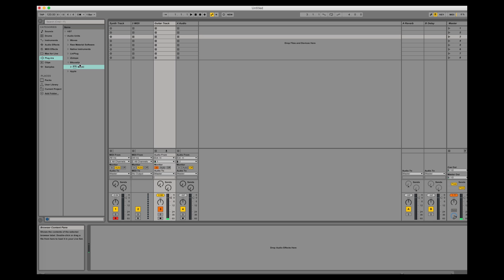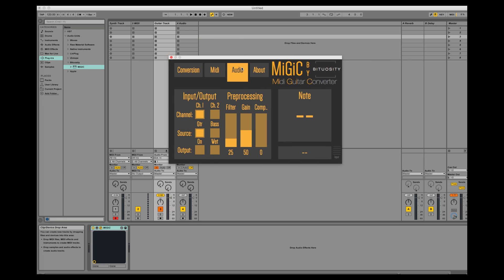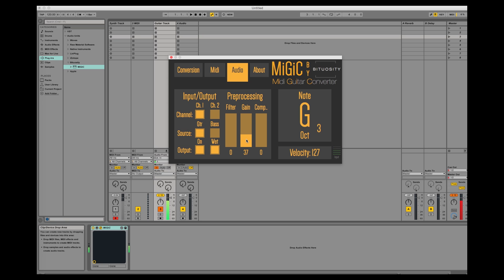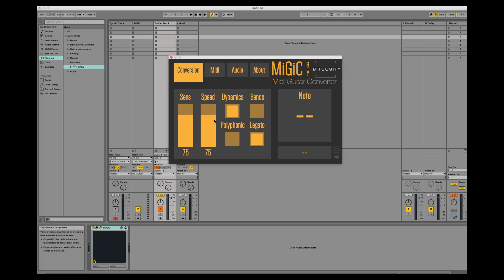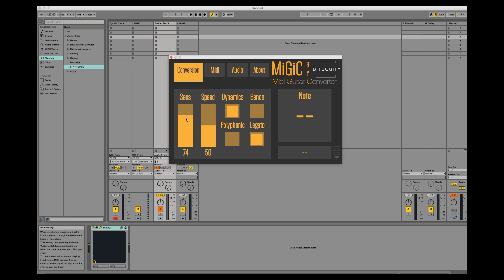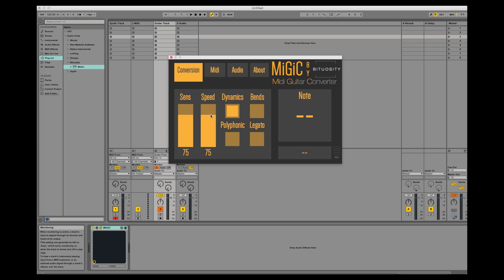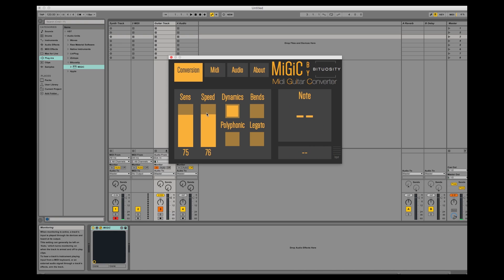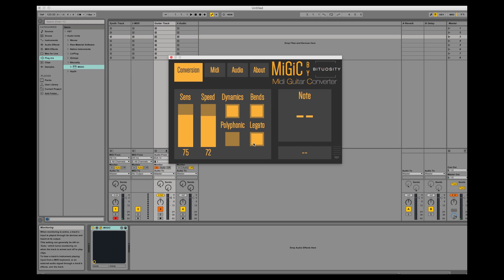Tutorial - How to tune the settings in MiGiC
This is a tutorial on how to tune the settings in MiGiC in order to get the best results.